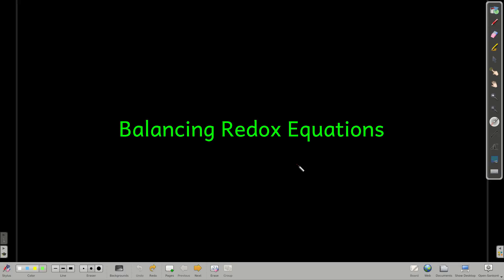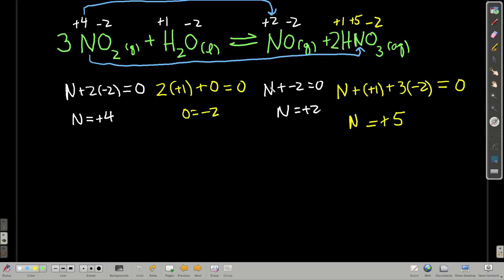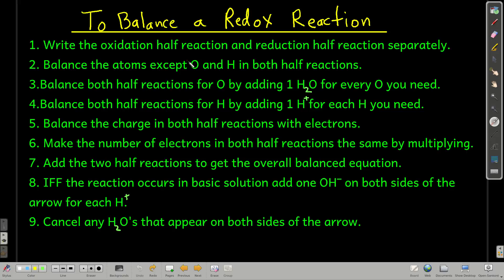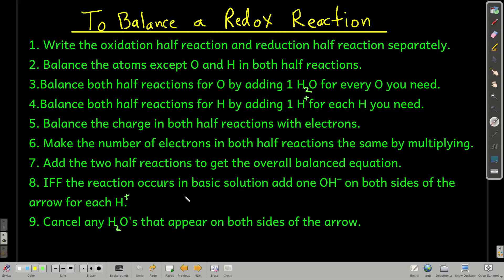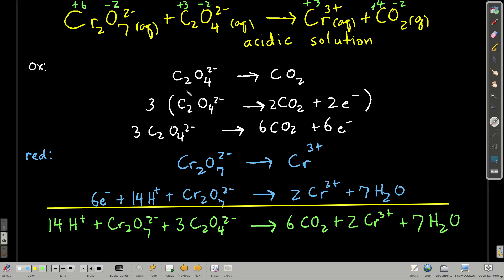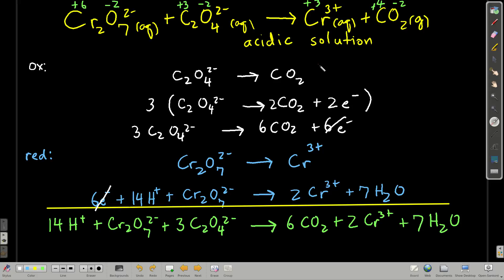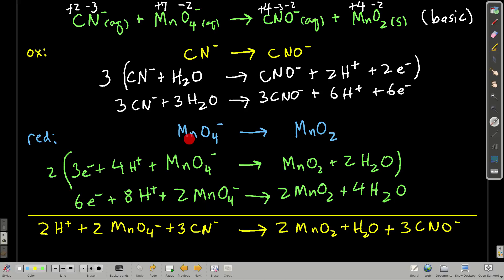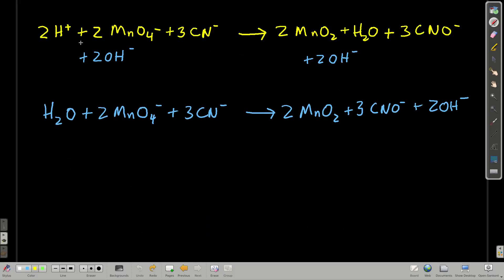Chem102 Balancing Redox Reactions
Calculating oxidation states and balancing redox reactions in acidic and basic solutions.